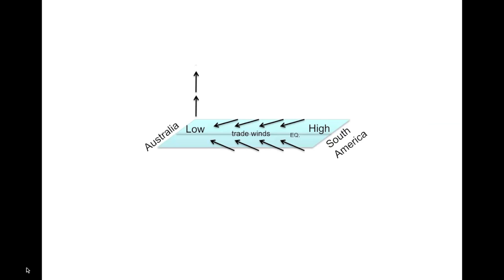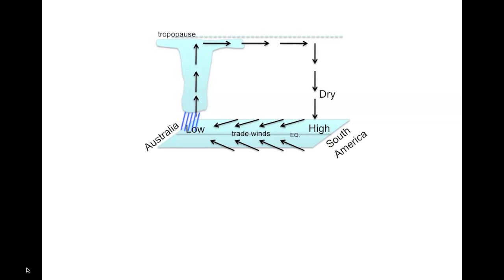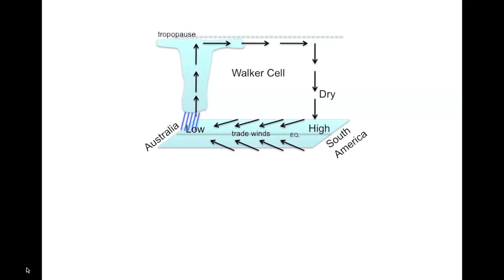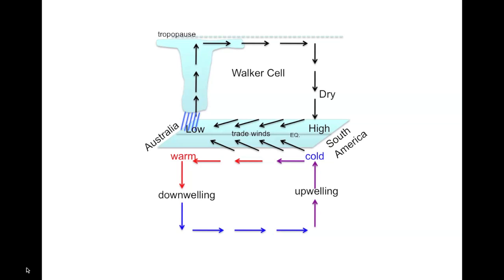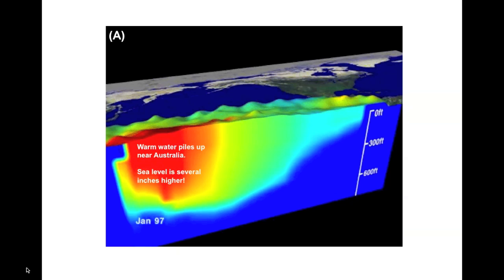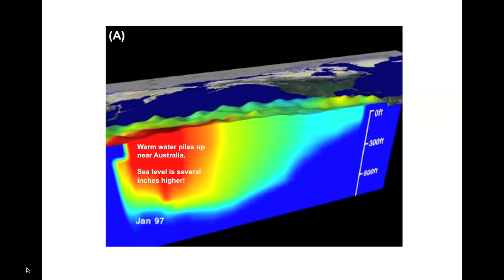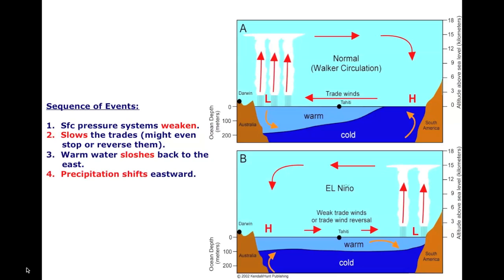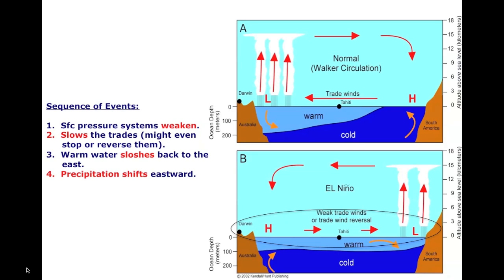El Nino - Walker Cell Explained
A short video on the Walker Cell and the formation of El Nino conditions for ATMS 120 Online